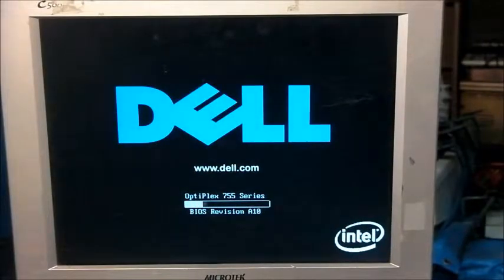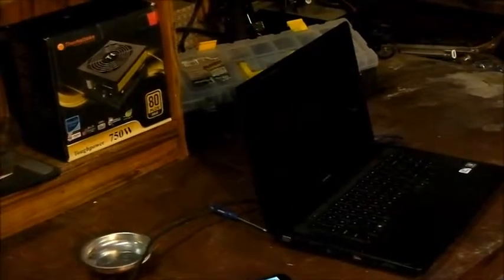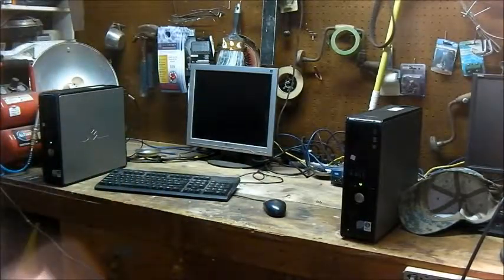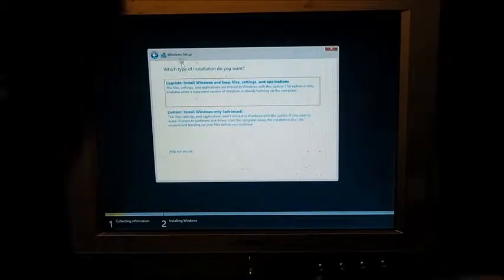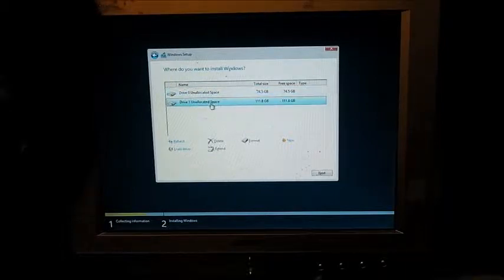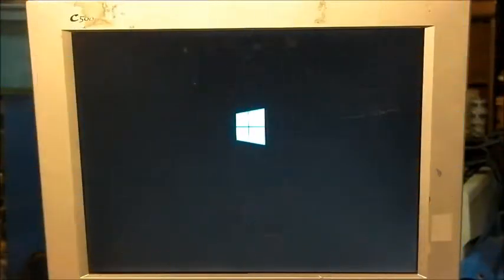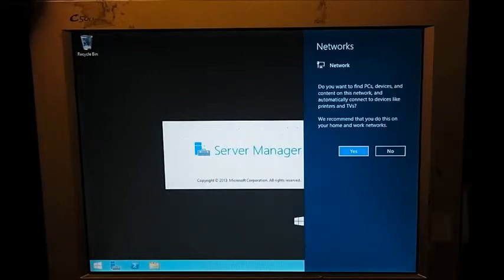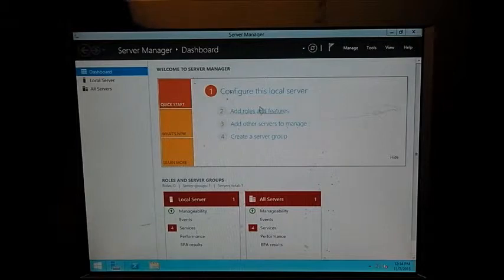IT Training - Installing Server 2012 R2 - Computer Repair Club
In this video I go over the basics of getting a computer loaded with windows 2012 server